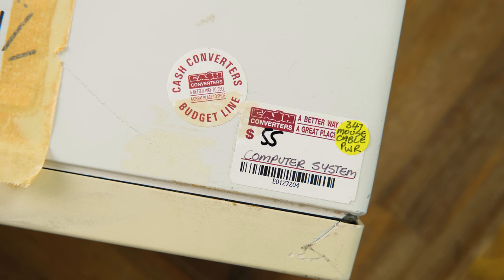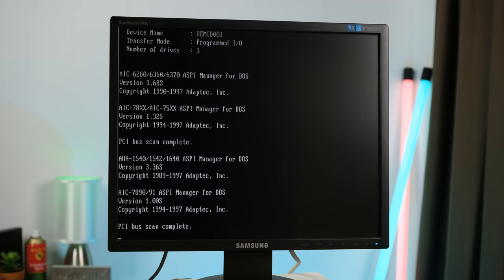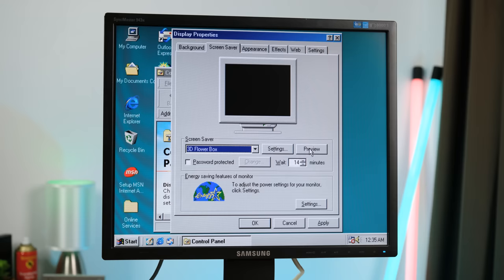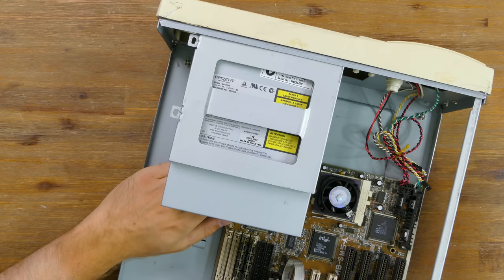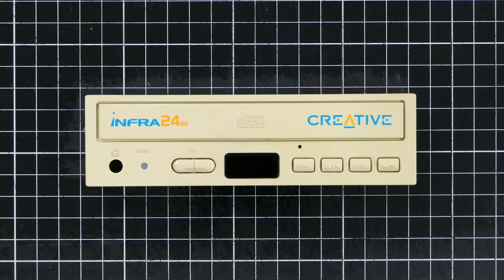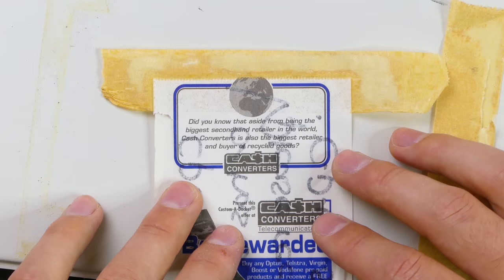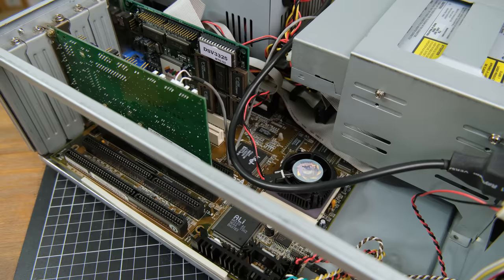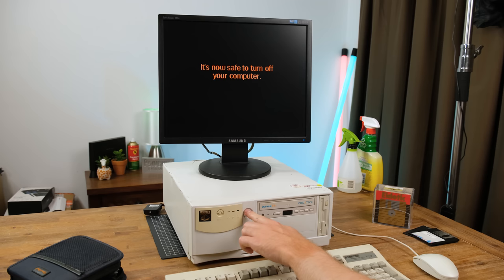Restoring A "Budget" Cash Converters PC From The 90s!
Today we're cleaning up and restoring an old windows 98 computer that I received from a local recycler. The sticker on it says it came from Cash Converters and was part of their "Budget Line". It's going to need a bit of work, so let's get started!

System specifications:
Intel Pentium 150MHz
16MB EDO memory
2GB Western Digital Caviar HDD
Sound Blaster 16 Compatible Sound Card
S3 Virge Trio 4MB Graphics Card